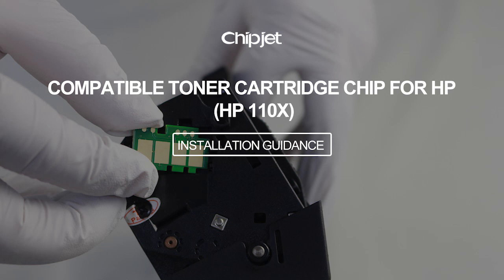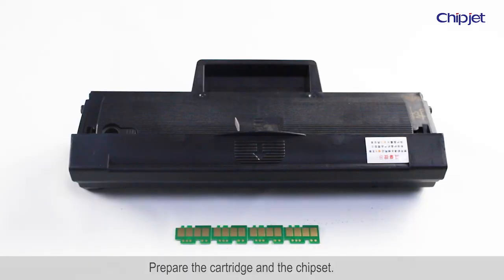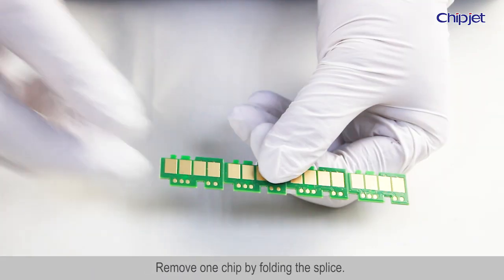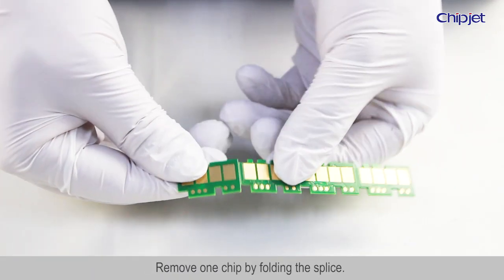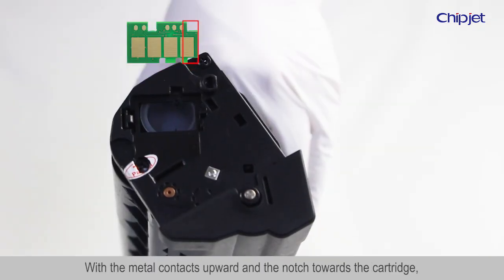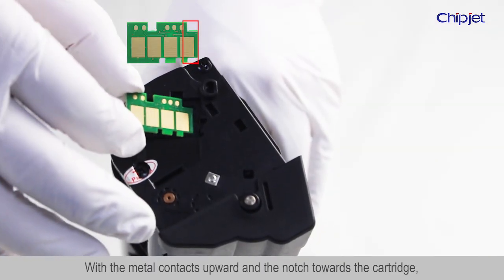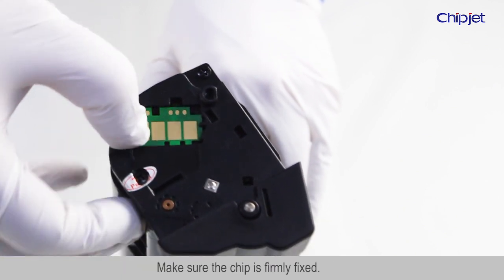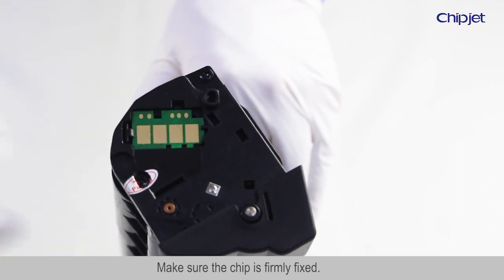Compatible Toner Cartridge Chip for HP (HP 110)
Installation Guidance